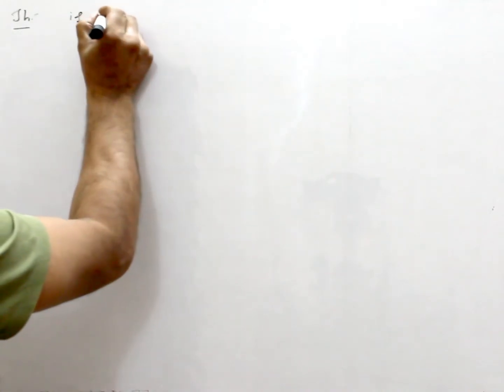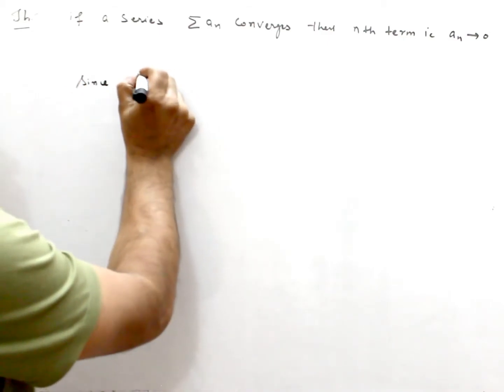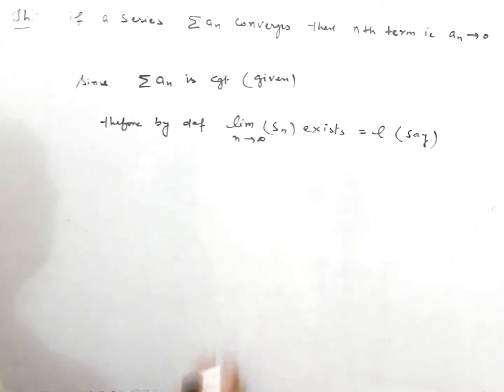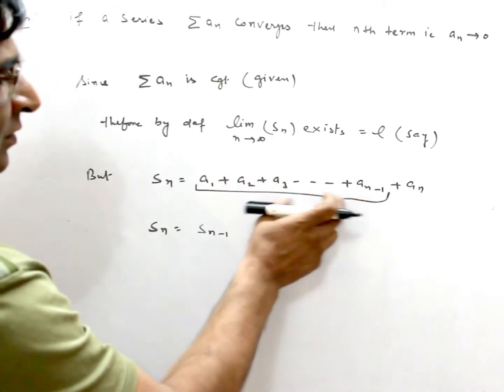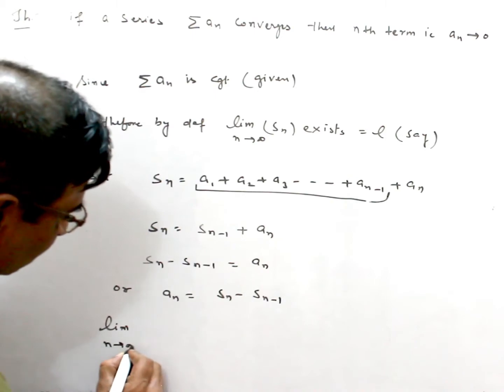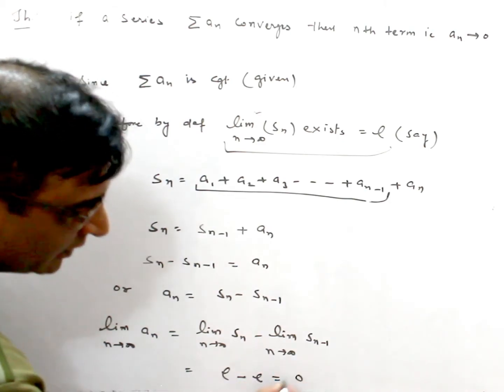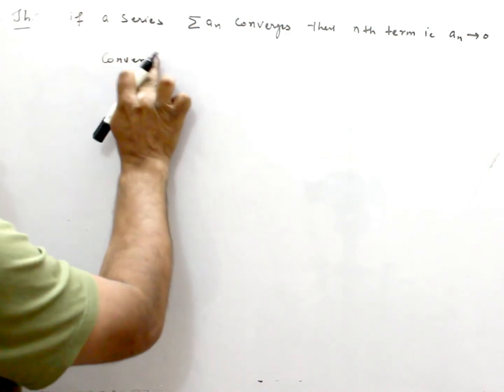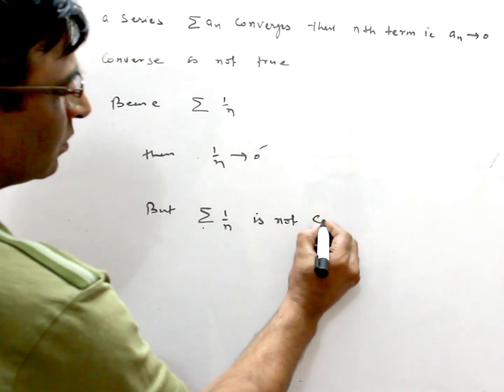Necessary and sufficient condition for convergence of a series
Concept of Riemann Integration
example of Riemann Integration
Every​​​ monotone decreasing sequence converges to infimum if it is bounded
A​​​ monotone increasing sequence convergent if bounded above
Definition​​​ of Monotone sequence
Squeeze​​​​ theorem
Reciprocal​​​​​ of a convergent sequence converges to reciprocal of limit provided if limit nonzero
Convergence​​​​​​ of a sequence explained
Every​​​​​​​ convergent sequence is bounded
Definition​​​​​​​ of Bounded sequence and examples
Definition​​​​​​​​ of sequence, convergence and examples
Absolute​​​​​​​​​ value of a convergent sequence converge to absolute value of the limit
Difference​​​​​​​​​​ of two convergent sequence converge to difference of their limits
Show​​​​​​​​​​​ that 1/ n does not converge to 1
Neighborhood​​​​​​​​​​​ explained with examples
Triangle​​​​​​​​​​​​ Inequality
if​​​​​​​​​​​​ a is positive then its reciprocal also positive
real​​​​​​​​​​​​ analysis
a​​​​​​​​​​​​ is positive then 1/a is also positive
sherbert​​​​​​​​​​​​ and bartle
number​​​​​​​​​​​​ system
Real​​​​​​​​​​​​ Analysis
Set​​​​​​​​​​​​ Theory
# Set Theory Basic Definition
# Examples
Problems​​​​​​​​​​​​ & Concepts
latin​​​​​​​​​​​​ language
breakup​​​​​​​​​​​​ of words
archimedean​​​​​​​​​​ Property
Triangle​​​​​​​​​​​​ Inequality
real​​​​​​​​​​​​ analysis
sherbert​​​​​​​​​​​​ and bartle
number​​​​​​​​​​​​ system
Real​​​​​​​​​​​​ Analysis
Set​​​​​​​​​​​​ Theory
# Examples
Problems​​​​​​​​​​​​ & Concepts
latin​​​​​​​​​​​​ language
breakup​​​​​​​​​​​​ of words
B​.Sc (H), Physical science
elements​ of analysis
1 Comment